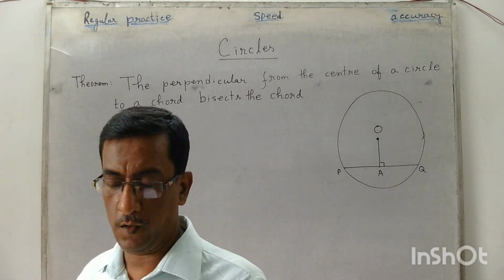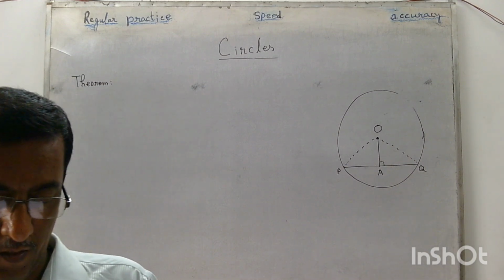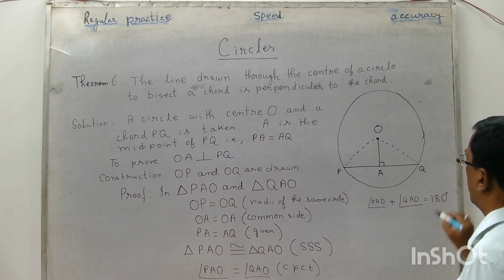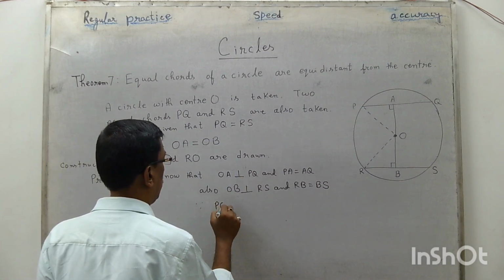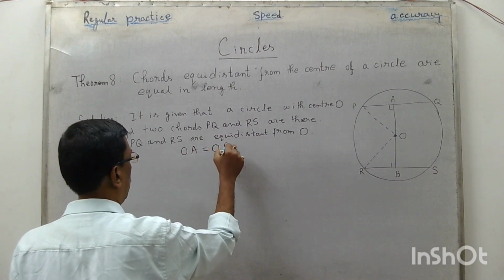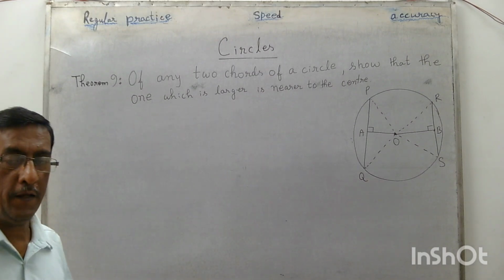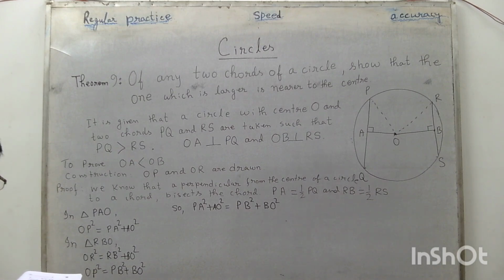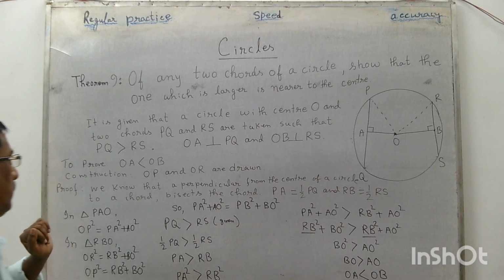Circles Class 9 (episode 2)